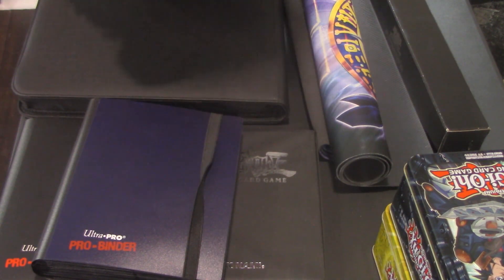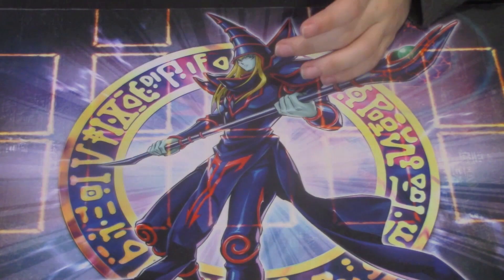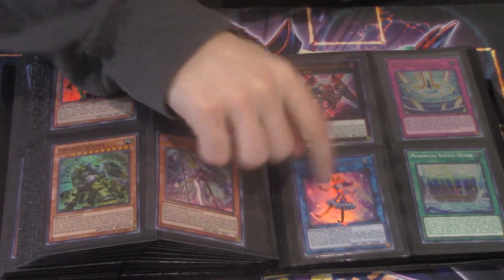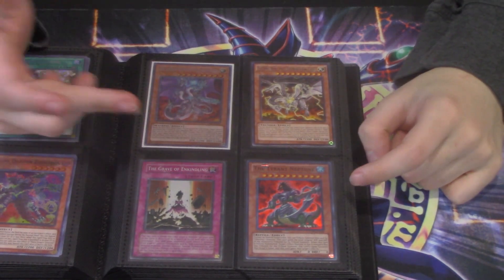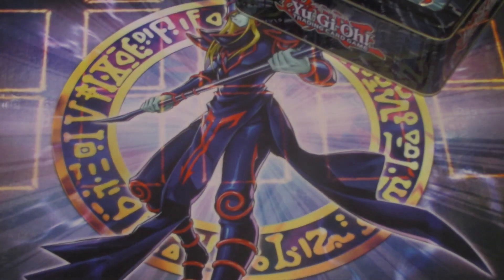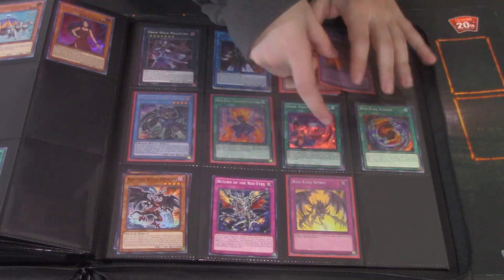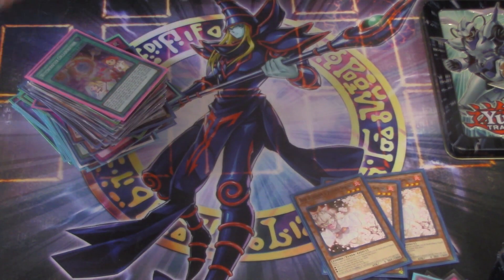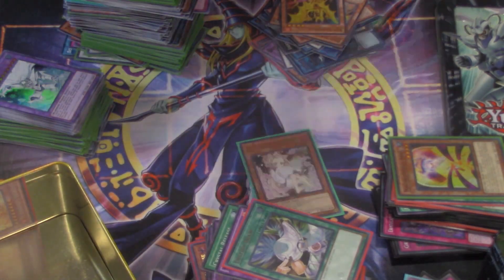Opening A Huge 120$ Yu-Gi-Oh! Card Collection TONS OF AMAZING ULTIMATE RARES!!!